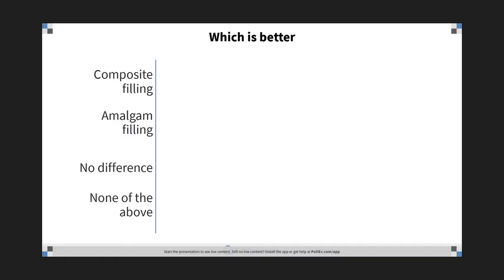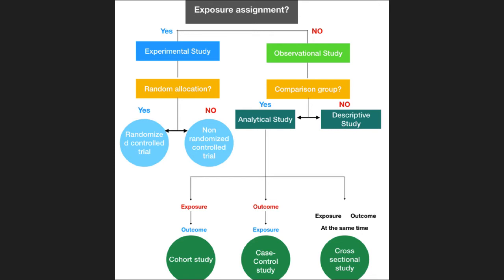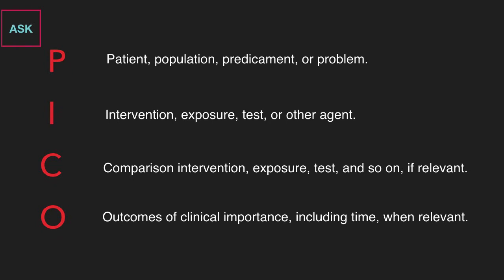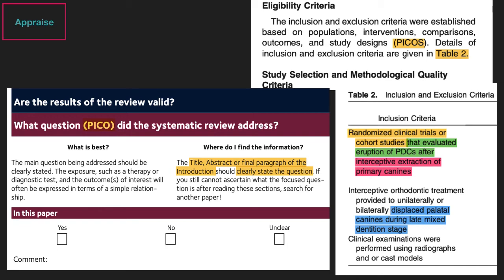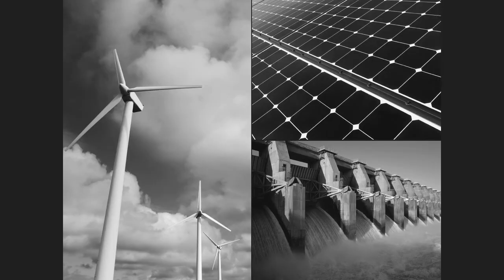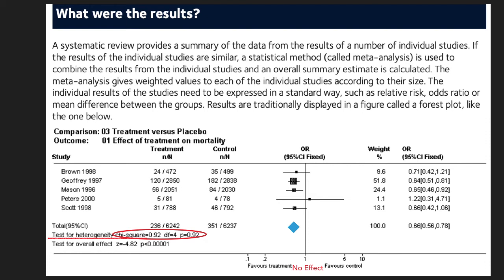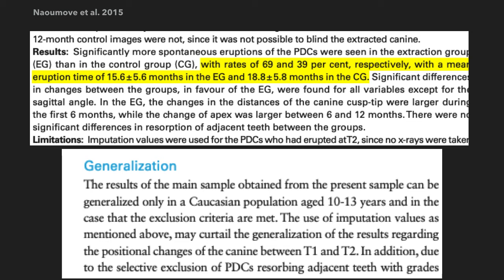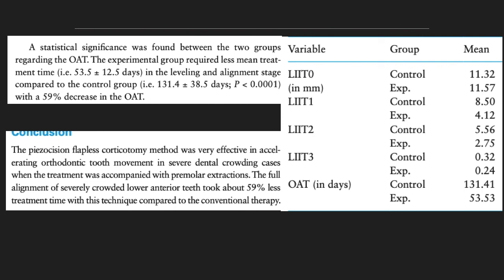EBP In Dentistry/Orthodontics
Evidence-Based Practice